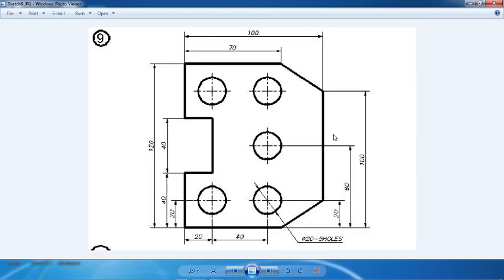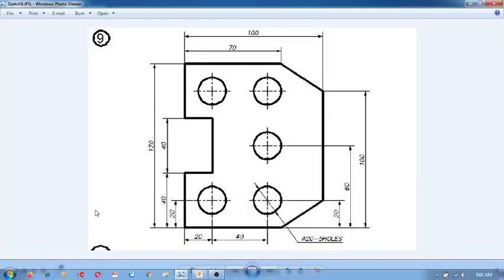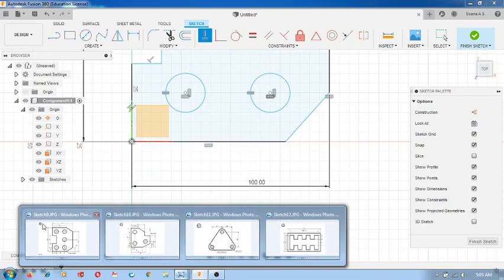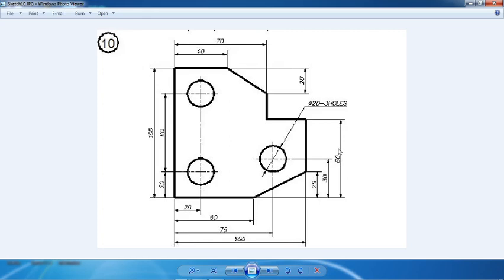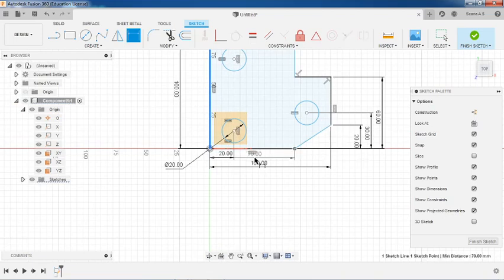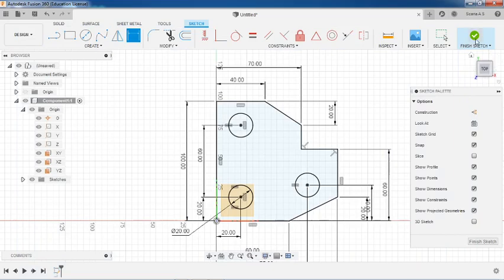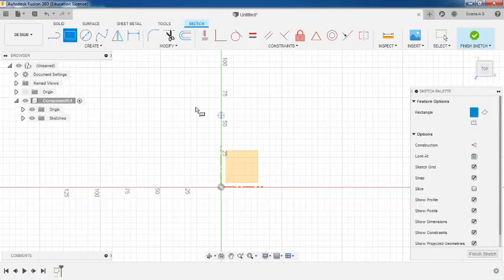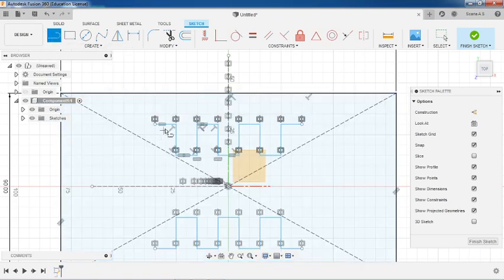SCARIA A S | Autodesk Fusion360 | Module 01 | Lecture03 - Sketch and Constraints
Module 01 - Lecture 03 regarding sketch and constraints using Autodesk Fusion 360 for beginners. The intention of these tutorials is to give the proper insight, to make a beginner well versed with creating mechanical projects using Autodesk Fusion360 software as his/her design tool.